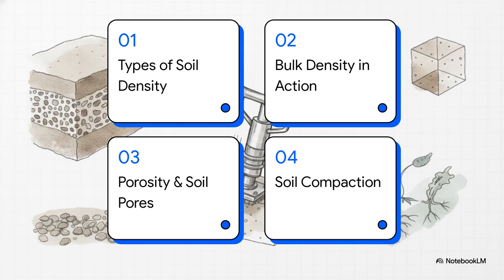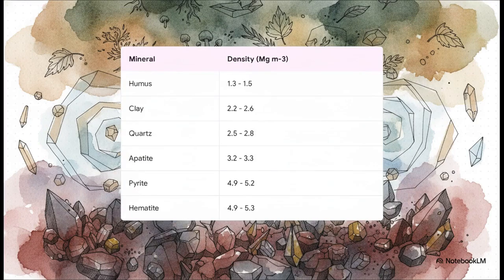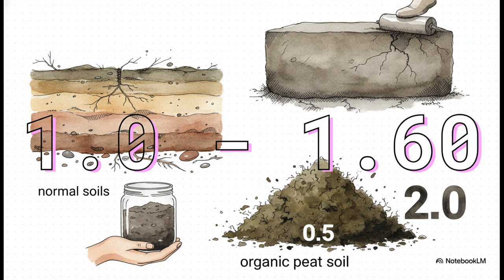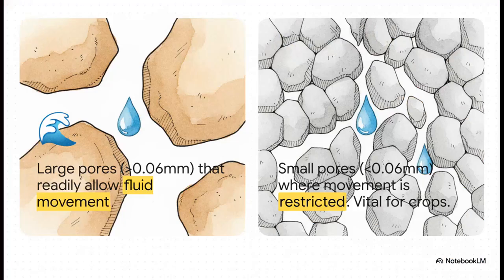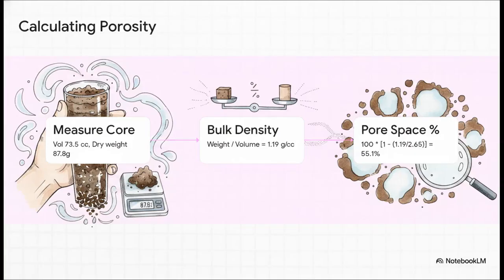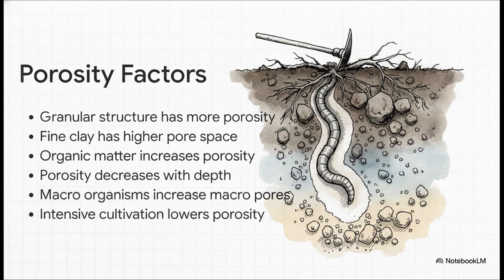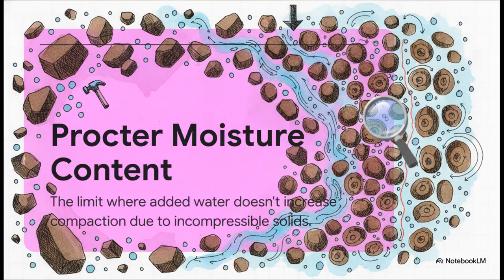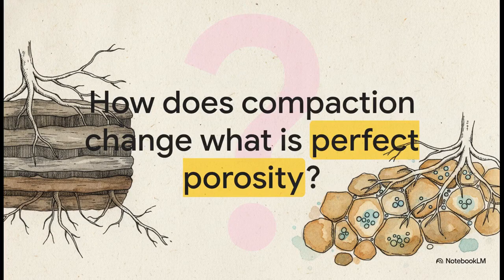Soil Density-Fundamentals of Soil Science--SSAC-121-Chapter-13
"Soil density, Bulk density and particle density, Factors affecting density parameters, Importance of bulk density of soil, Soil compaction, its importance Calculation of porosity."